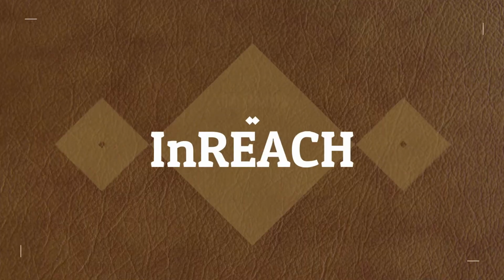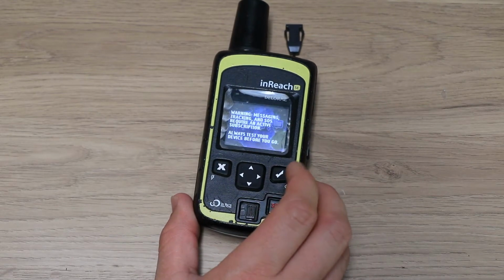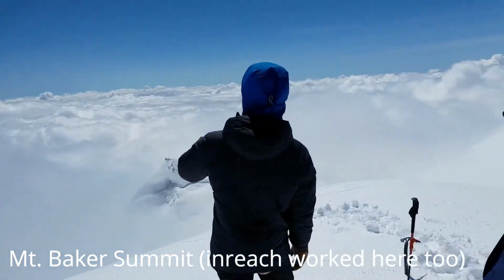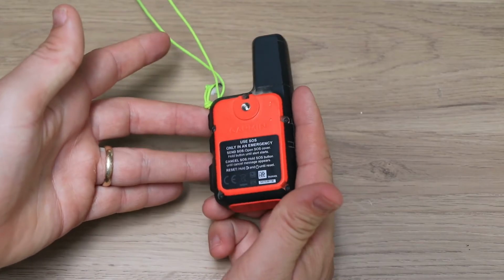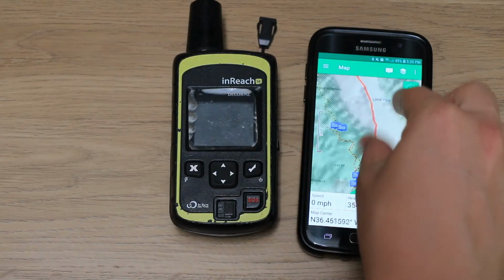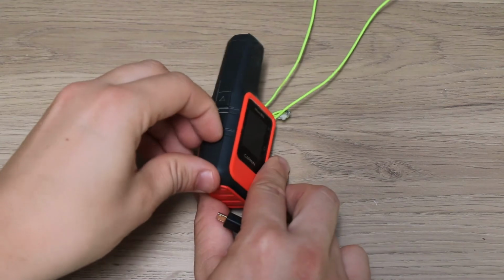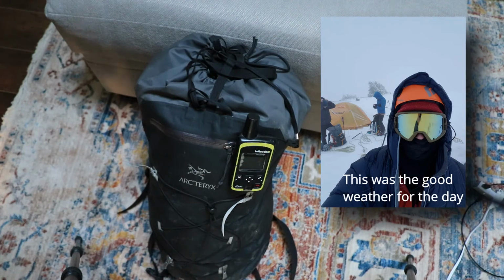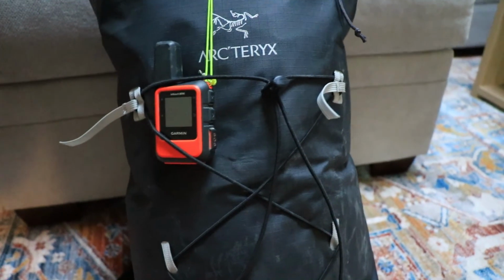Three Minute Review of the GARMIN INREACH satellite communicator and GPS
I've been carrying an Inreach on every hike and climb for over 5 years now and here is my review.

Here is a holder for the inreach as shown towards the end of the video. Tracker Packer on Amazon